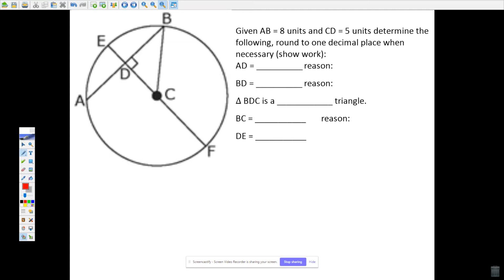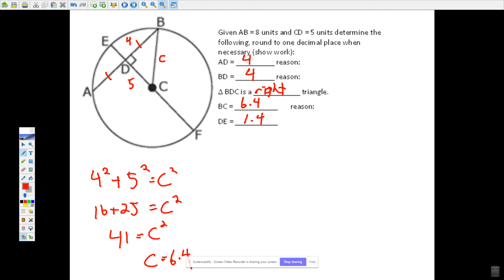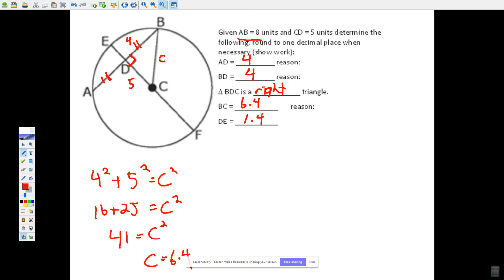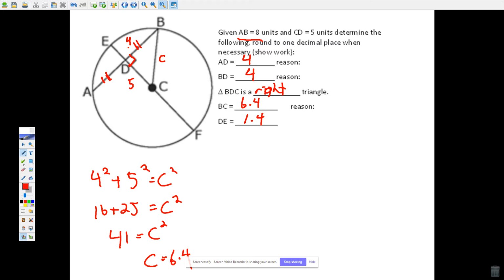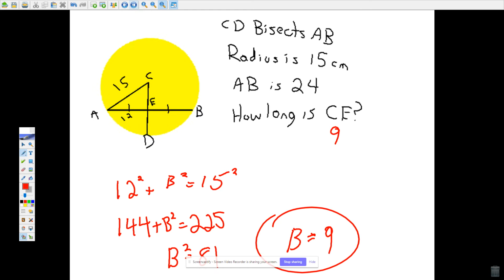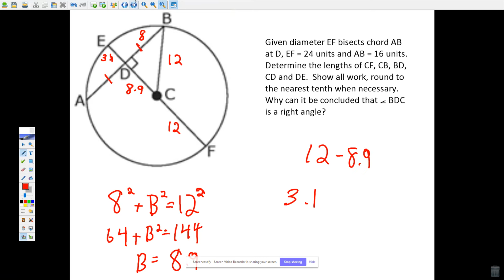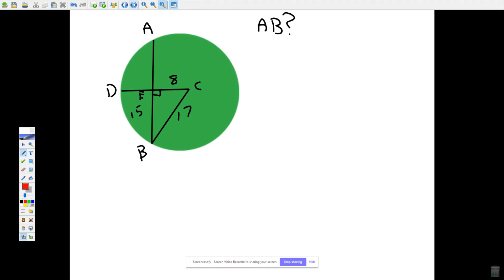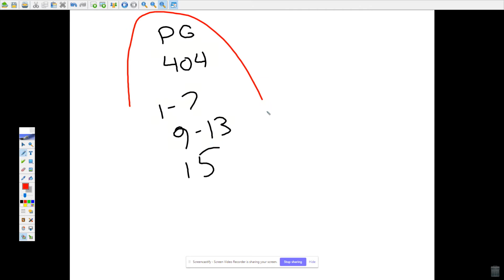10.1-10.2 Quiz Review Part 2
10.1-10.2 Quiz Review Part 2. This is the conclusion over our quiz review. Please try all the questions on your own and then follow along to see if we are taking the same steps. Leave any questions/feedback in the comments.